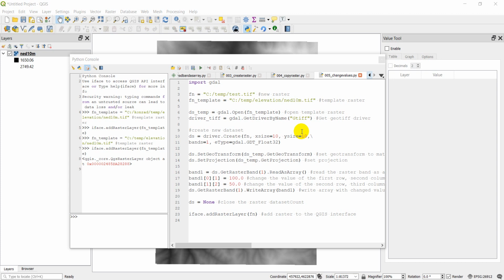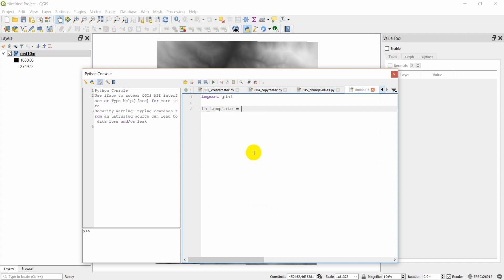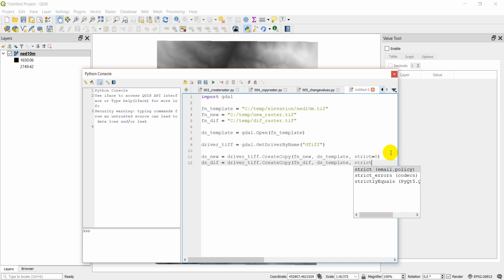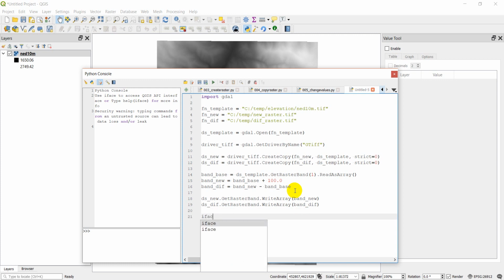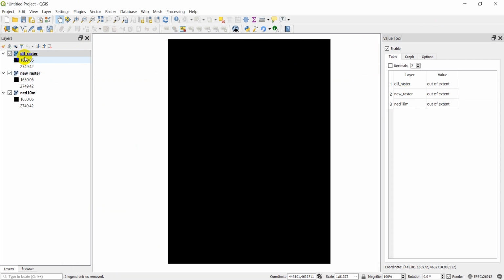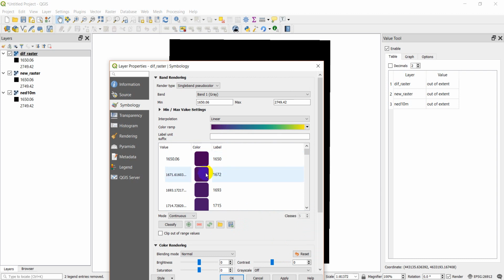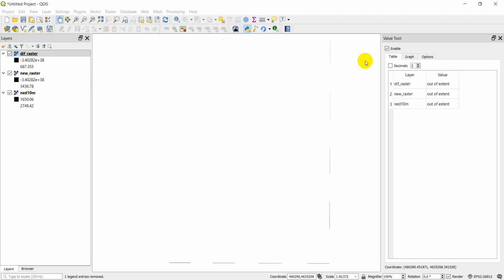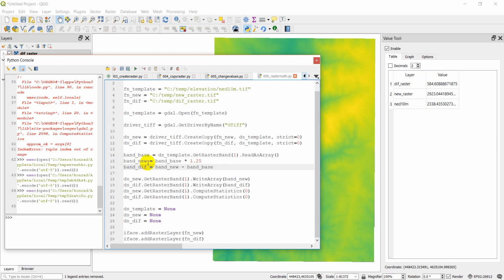Python GIS - Raster Calculator / Map Algebra (GDAL)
Implement custom map algebra and raster calculator expressions for GIS with Python and GDAL. This Python GDAL tutorial will show you how to perform map algebra and raster math calculations with multiple raster bands, and display the outputs in QGIS.